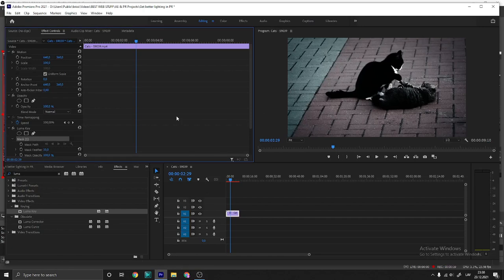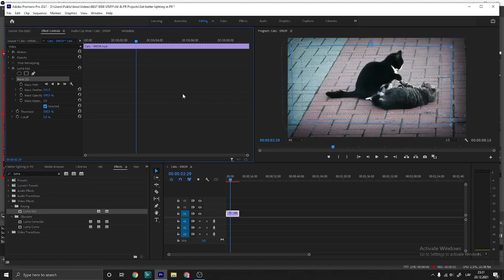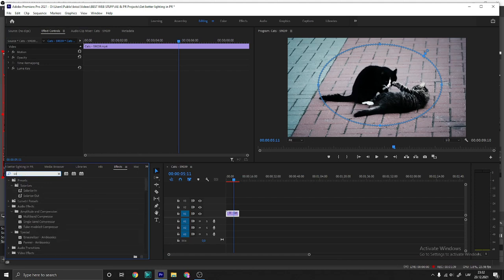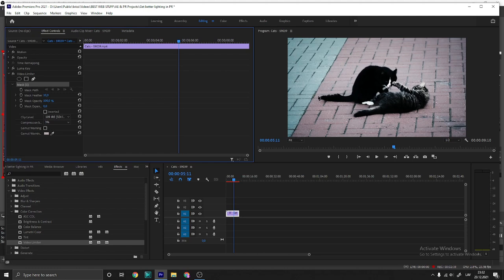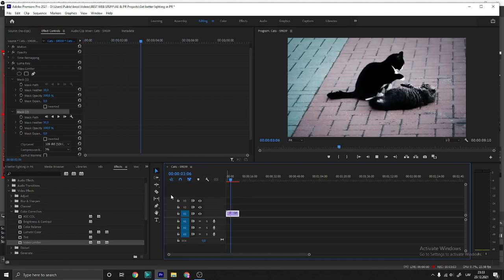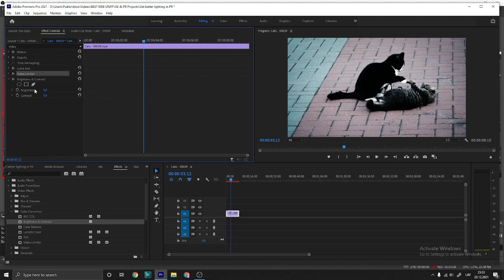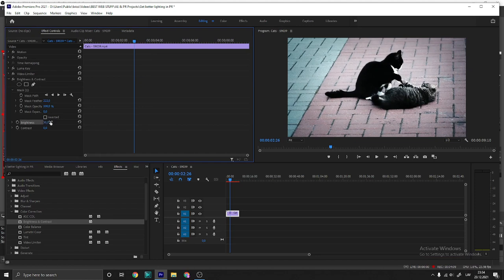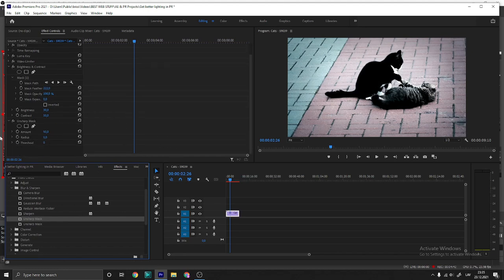Getting Best Lighting On the Floor & Background Using the Luma Key & Video Limiter In Adobe Premiere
Video gray-scale and colors are defined based on bit-depth supported by the video codec. black has a value of 0, mid-tone gray a value of 128, and white a value of 255

An Article About Luma Keying & Video Limiters.

Don't worry!! some beginner Tutorials Will be coming soon During Christmas On 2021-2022!

Please install Adobe After Effects Or Adobe Premiere Pro!